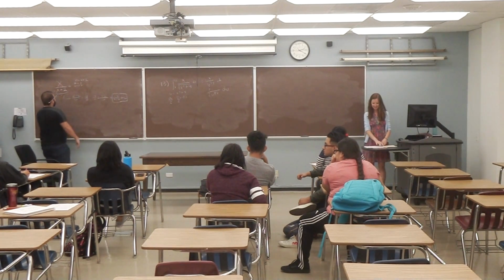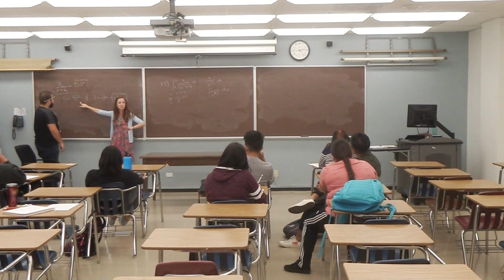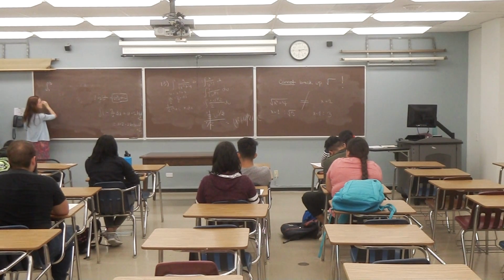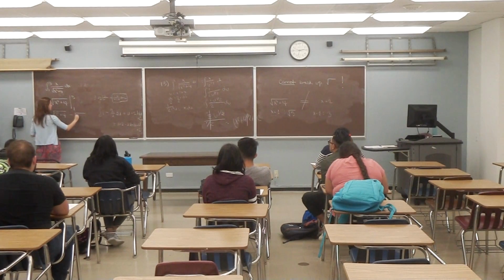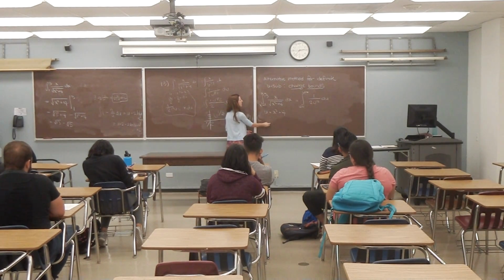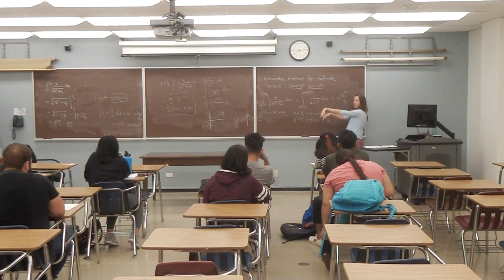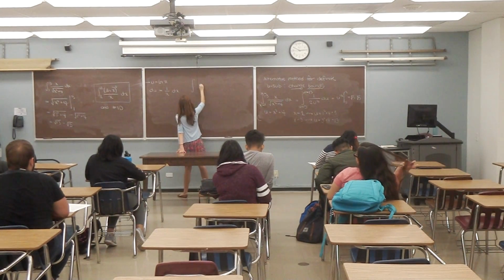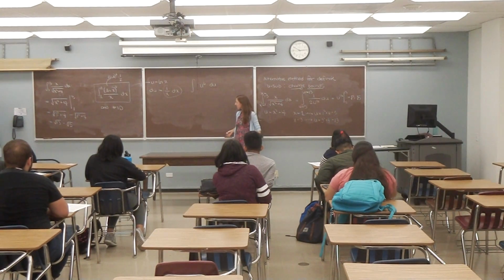Math Aug 20th 7